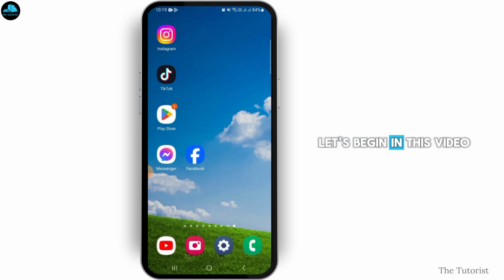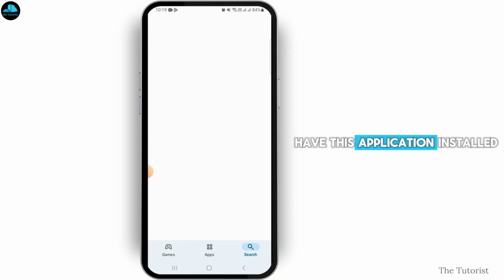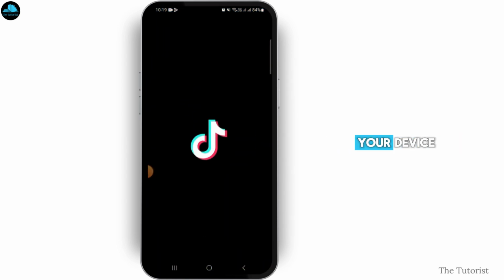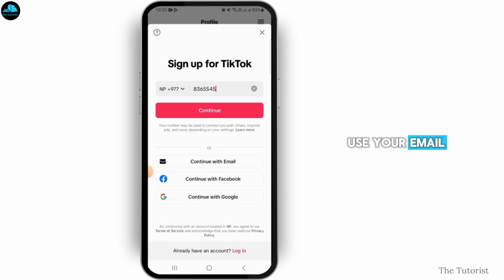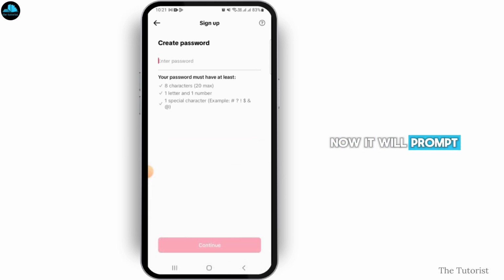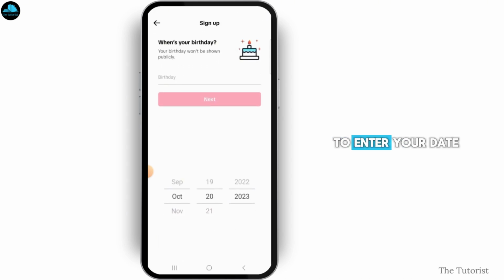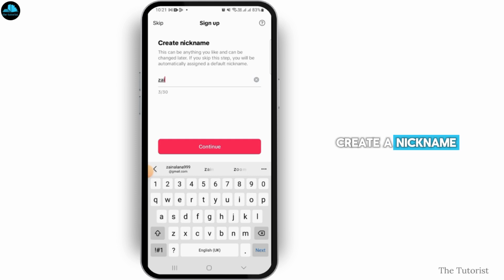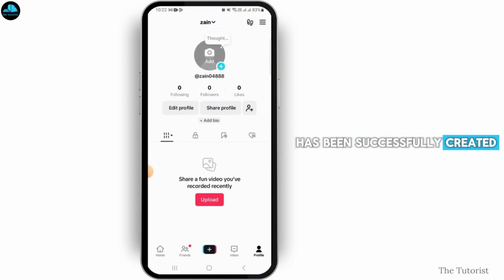How to Create a TikTok Account in 2 Minutes in 2025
Ready to join the TikTok craze but short on time?

Timestamps:
00:00 – Downloading TikTok & Initial Setup
00:10 – Profile Creation, Verification & First Login